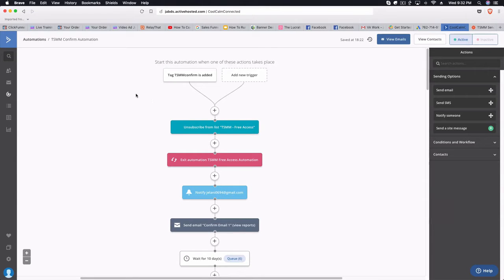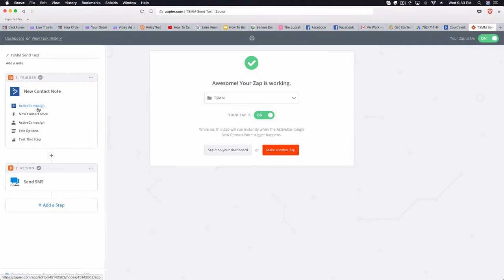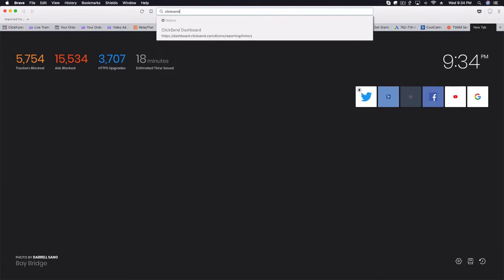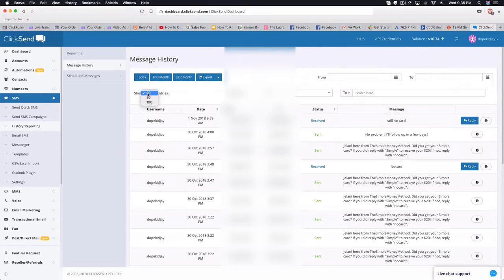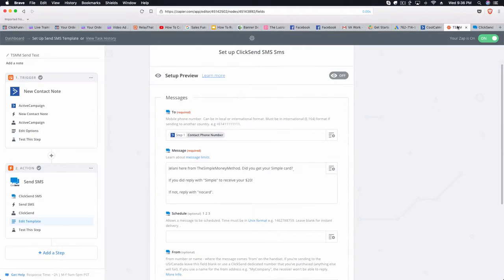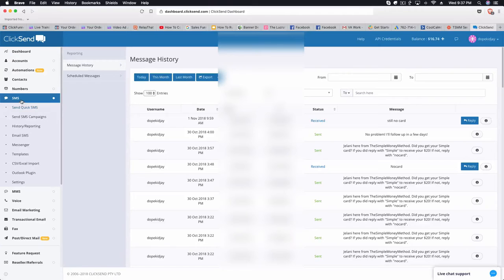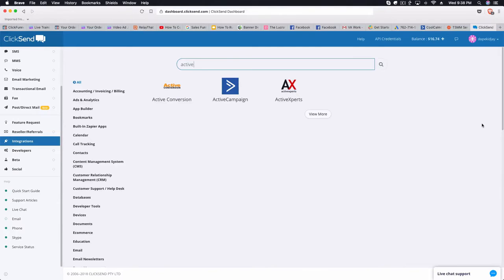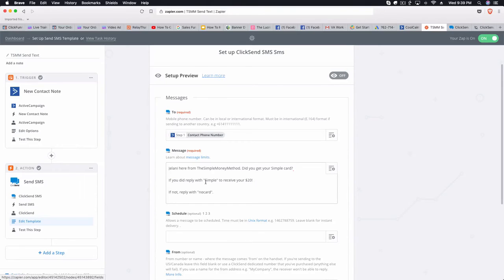How To Automate SMS Marketing With ClickSend Using Zapier and ActiveCampaign | MarketersRise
In This Video The Topic Discussed Will Be Using Services Like Zapier, ActiveCampaign For SMS Marketing!